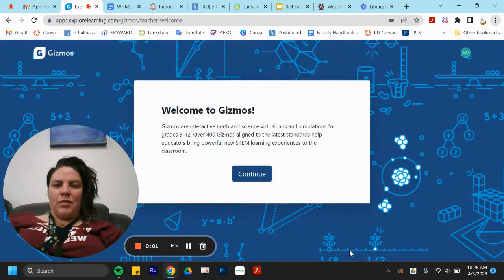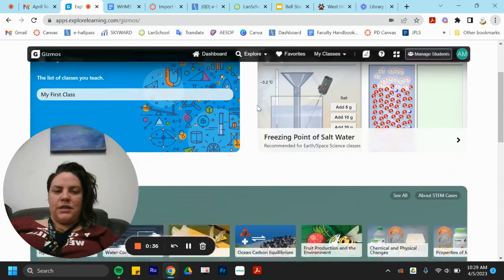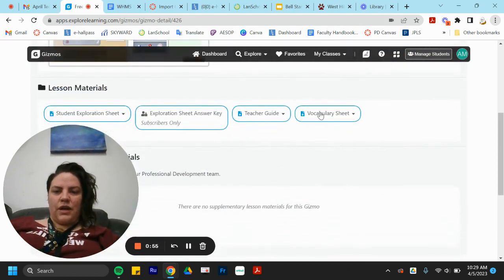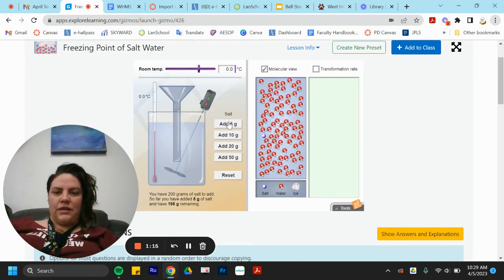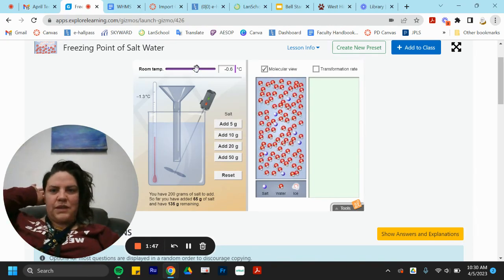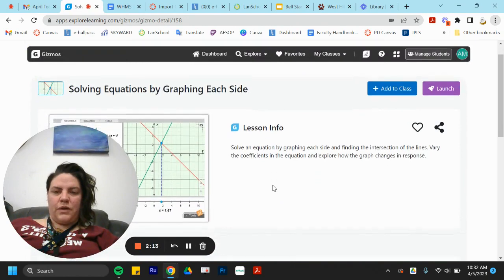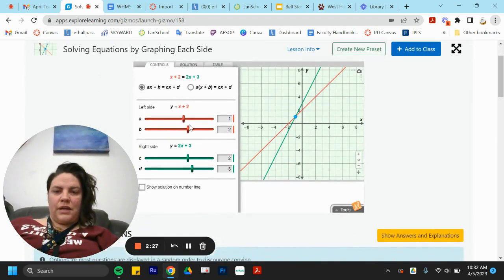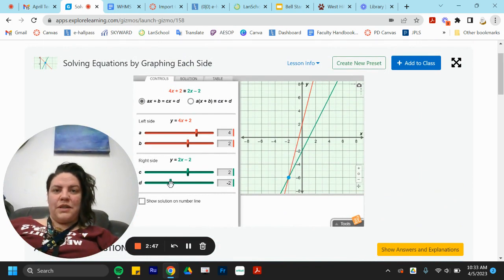Gizmos, A Math & Science Simulation tool